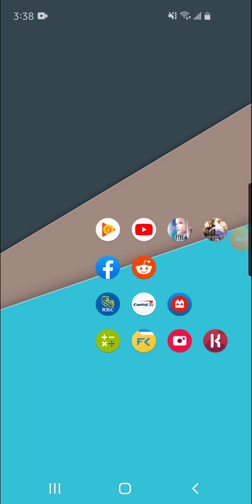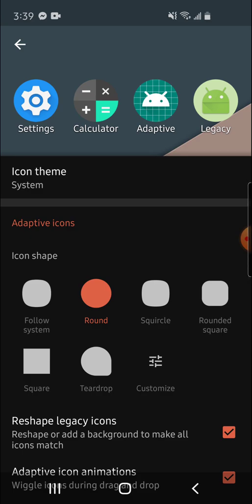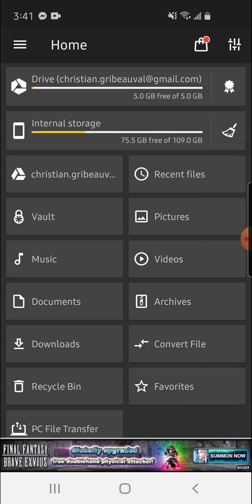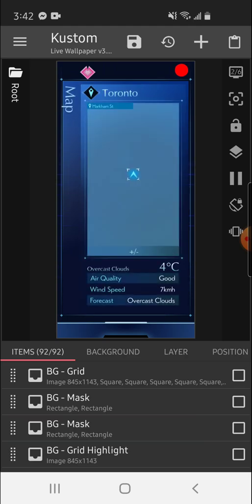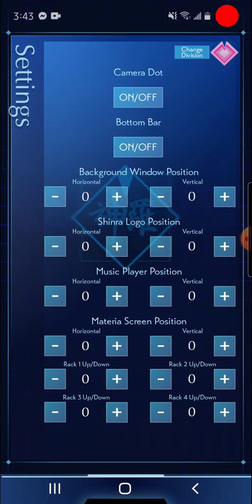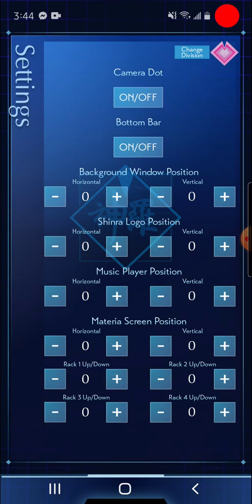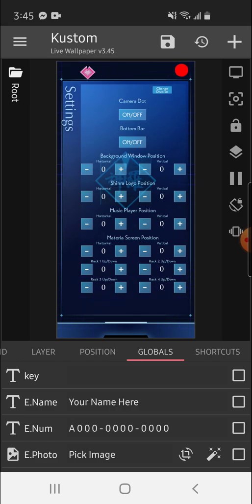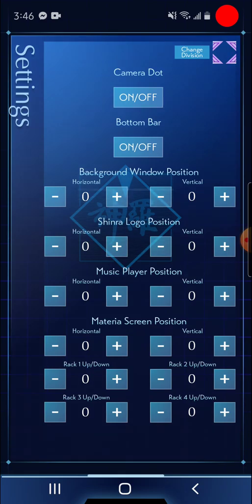INSTALLATION TUTORIAL - NEW KLWP ANDROID THEME SHINRA PHS v5.0 LITE and PRO - MAJOR UPDATE!!!!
UPDATE: Fixed bug in itinerary with long event names messing stuff up. Fixed ShinRa border glow not moving when adjusting position.

Also, you will need KLWP Pro from the Play store to use this theme. It's only around $5 and it's super worth it. Amazing themes exist for this - Youll get more than your money's worth. All my future themes will use this platform.

Dear You,

Available at the smallest tier level for just $3! I'll be making roughly one theme a month, so if you want to wait to see next month's theme beforehand, feel free to cancel after you get this month's - you can always re-subscribe later if I come out with something you really like!

DESCRIPTION:
Along with bugfixes, this new version of the PHS theme brings Director Reeve's Urban Planning division, complete with a settings menu to adjust for different phones, and a daily mission briefing screen!

PRO theme users will also get exclusive access to the ShinraSound Music player and their Company Profile, complete with a custom Digital Shinra ID Badge lovingly recreated using both legacy and remake imagery! In addition, you will be able to select faithfully recreated and additional logos for Public Security, Research and Development, General Affairs (Turks), and SOLDIER!

Thank you so much for your continued support. These are tough times, and I hope this theme brings you some measure of enjoyment!

Much love,

Skye

P.S.
TROUBLESHOOTING:

1.
KLWP can sometimes default to the wrong number of screens - follow the simple step in these images to fix it! Remember that Lite is 5 and Pro is 6.

2.
If you want to change where the default shortcuts on the main screen point, open KLWP, and right next to the "Globals" tab where you put your map key, you'll see "Shortcuts" - change them to whatever your heart desires :)

3.
API KEY
Here's a link to a vid on how to get the Static Maps API key!

4.
REMOVE SAMSUNG LOCKSCREEN CLOCK:
Download GoodLock from the Play Store, then use either the LockStar or the ClockFace option inside it to disable the lockscreen clock by making it transparent. :)
Not sure how to do it on other phones, but I'm pretty sure it's easier.